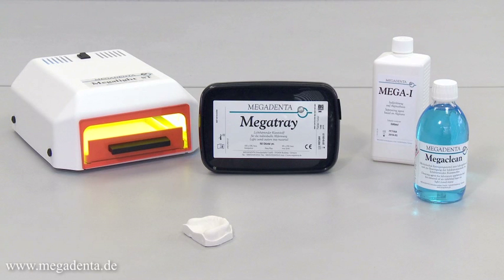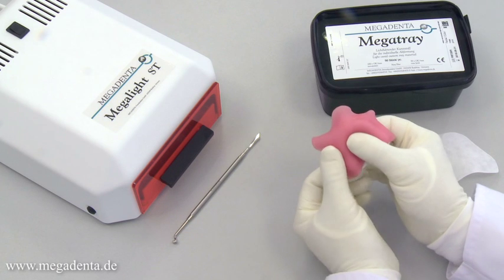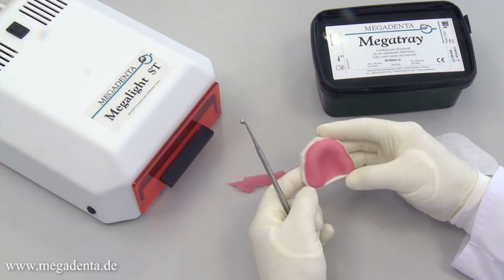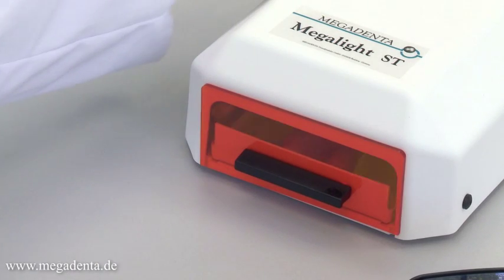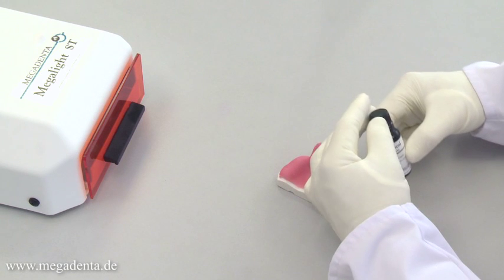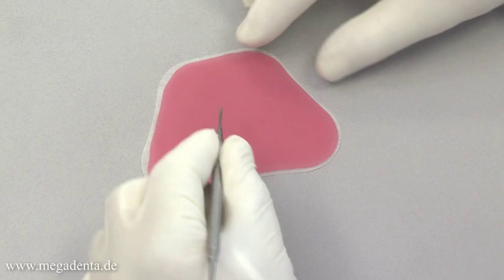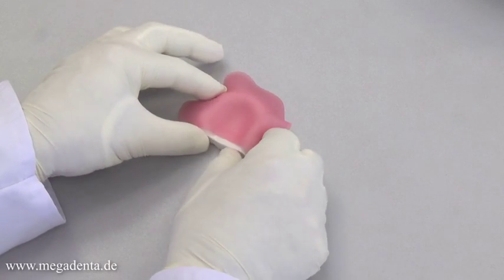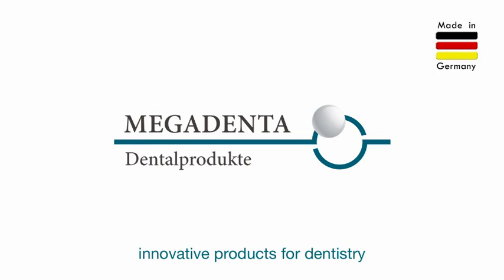Megatray Placa Base Foto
Megatray é um material fotopolimerizável para a construção de moldeiras individuais.

-O Megatray substitui as placas bases comuns, que demoram muito tempo para serem confeccionadas e causam muita sujeira no laboratório.

-Moldeira de arrastro para protocolo.

-Com Megatray você faz suas moldeiras individuais e outras chapas em segundos.

-5 min para a polimerização no forno foto.

-Excelente custo-benefício, caixa com 50 placas.

Cores disponíveis:

08-401 | Rosa/Pink
08-402 | Transparente